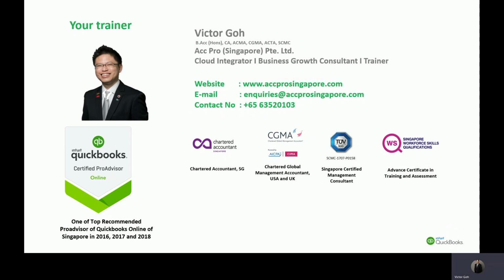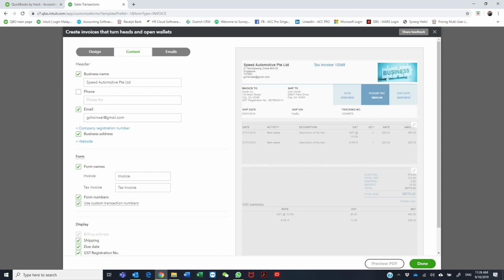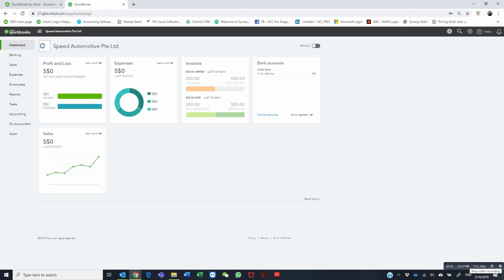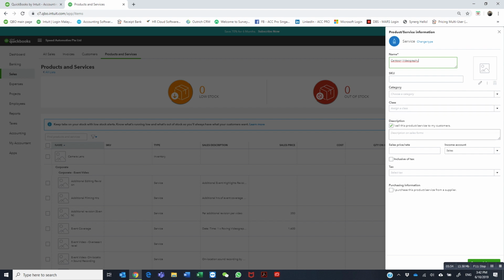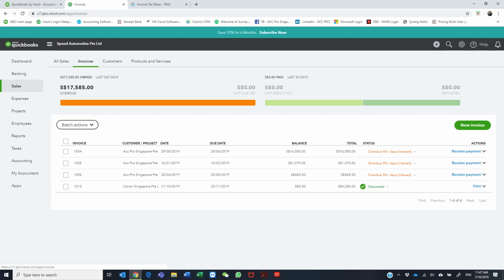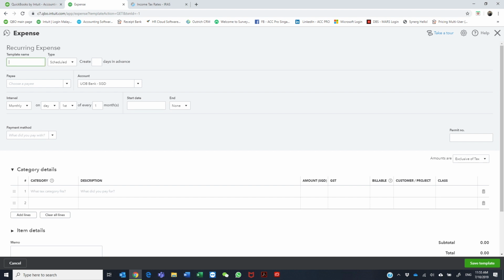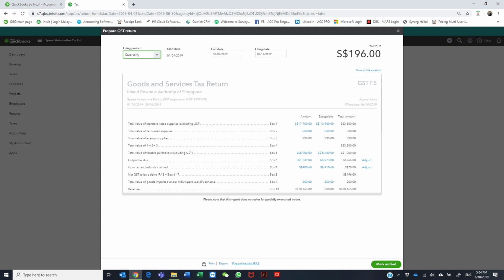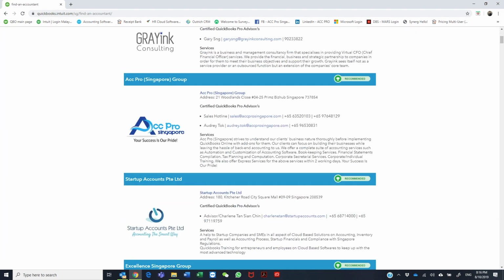Complete Guide to Getting Started in QuickBooks Online | QuickBooks Online Singapore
Watch our QuickBooks webinar held by expert QuickBooks accountant, Victor Goh. Victor covers how to set up QuickBooks Online and provides great guidance on some of the product's useful features, such as creating invoices, categorising expenses, setting up your Chart of Accounts and more!